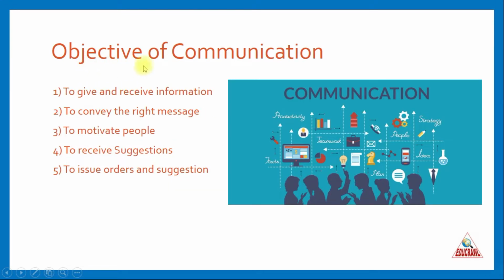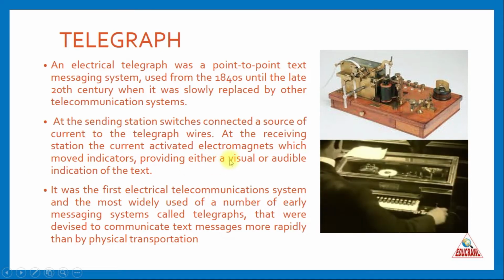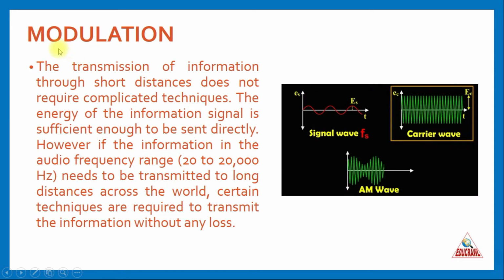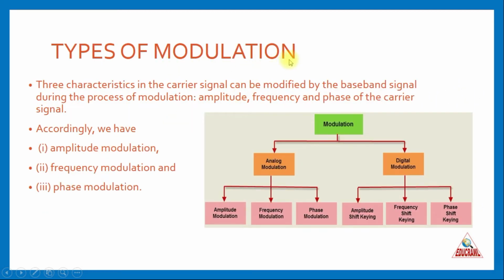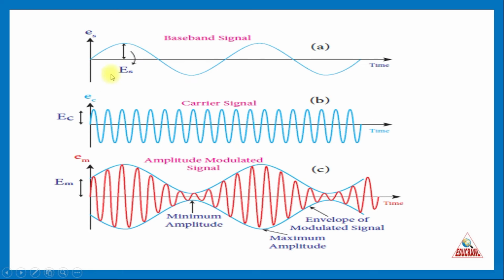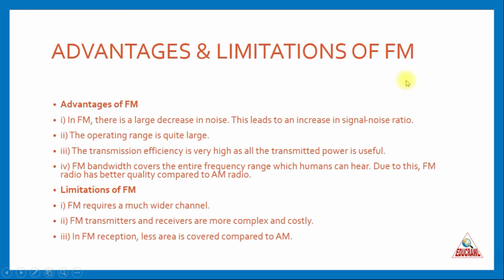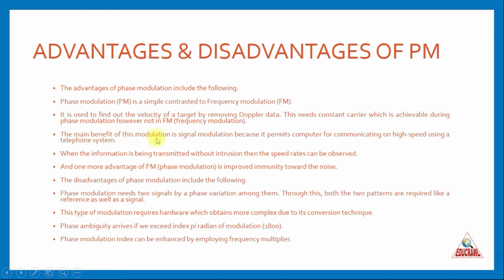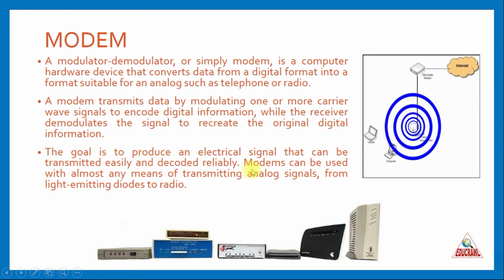Communication System | Frequency, Amplitude, Phase Modulation | 12th Standard Physics Lesson 10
📡 Unlock the secrets of modern communication! In this 12th standard physics lesson, we explore the core concepts of the communication system, focusing on modulation techniques such as Frequency Modulation (FM), Amplitude Modulation (AM), and Phase Modulation (PM). This video is designed as a complete guide for Class 12 students to understand the basics of how signals are transmitted and received in communication systems.

🌐 In This Video:
✅ What is a Communication System?
✅ Why is Modulation necessary in communication?
✅ Explanation of Frequency Modulation (FM), Amplitude Modulation (AM), and Phase Modulation (PM)
✅ Applications and examples of modulation techniques
✅ 12th Standard Physics Chapter 10 Concepts Simplified

🎓 Perfect for Class 12 Board Exam Preparation and helpful for students studying Physics Chapter 10.

Communication is the process of exchanging information by speaking, writing or using some other medium

The word “Communication” is derived from the Latin word “communis” which means commonness. Communication is the process of transmitting information, thoughts, opinions, messages, facts, ideas, emotions and understanding from one person / place / thing to another person / place / thing.

MODULATION

The transmission of information through short distances does not require complicated techniques. The energy of the information signal is sufficient enough to be sent directly. However if the information in the audio frequency range (20 to 20,000 Hz) needs to be transmitted to long distances across the world, certain techniques are required to transmit the information without any loss.

If the amplitude of the carrier signal is modified in proportion to the instantaneous amplitude of the baseband signal, then it is called amplitude modulation.
Here the frequency and the phase of the carrier signal remain constant. Amplitude modulation is used in radio and TV broadcasting

Advantages of AM
i) Easy transmission and reception
ii) Lesser bandwidth requirements
iii) Low cost
Limitations of AM
i) Noise level is high
ii) Low efficiency
iii) Small operating range

In phase modulation, the instantaneous amplitude of the baseband signal modifies the phase of the carrier signal keeping its amplitude and frequency constant.
 This modulation is used to generate frequency modulated signals.
 It is similar to frequency modulation except that the phase of the carrier is varied instead of varying frequency

The advantages of phase modulation include the following.
Phase modulation (PM) is a simple contrasted to Frequency modulation (FM).
It is used to find out the velocity of a target by removing Doppler data. This needs constant carrier which is achievable during phase modulation however not in FM (frequency modulation).
The main benefit of this modulation is signal modulation because it permits computer for communicating on high-speed using a telephone system.
When the information is being transmitted without intrusion then the speed rates can be observed.
And one more advantage of PM (phase modulation) is improved immunity toward the noise.
The disadvantages of phase modulation include the following.
Phase modulation needs two signals by a phase variation among them. Through this, both the two patterns are required like a reference as well as a signal.
This type of modulation requires hardware which obtains more complex due to its conversion technique.
Phase ambiguity arrives if we exceed index pi radian of modulation (1800).
Phase modulation index can be enhanced by employing frequency multiplier.

A modulator-demodulator, or simply modem, is a computer hardware device that converts data from a digital format into a format suitable for an analog such as telephone or radio.
A modem transmits data by modulating one or more carrier wave signals to encode digital information, while the receiver demodulates the signal to recreate the original digital information.
The goal is to produce an electrical signal that can be transmitted easily and decoded reliably. Modems can be used with almost any means of transmitting analog signals, from light-emitting diodes to radio.